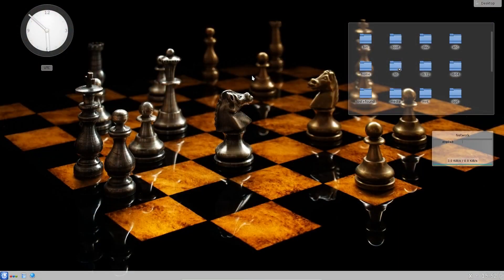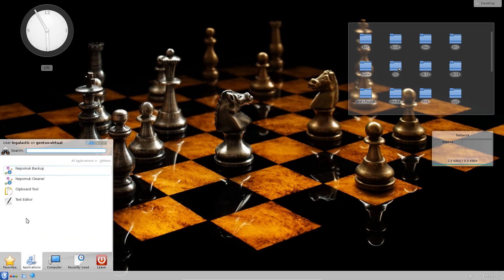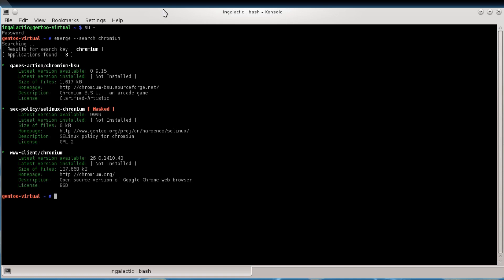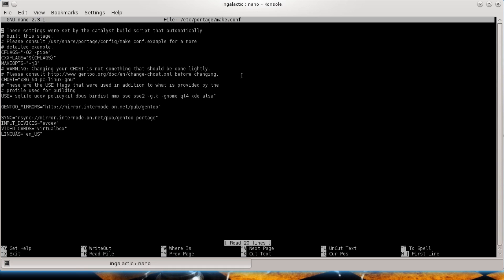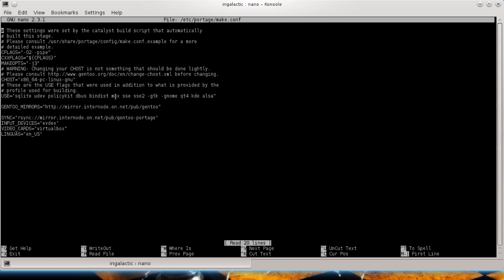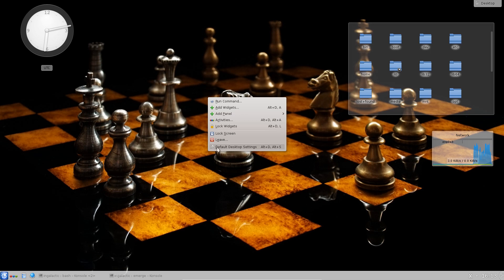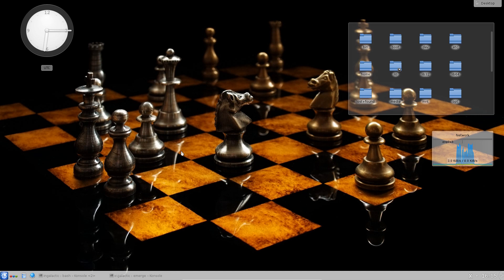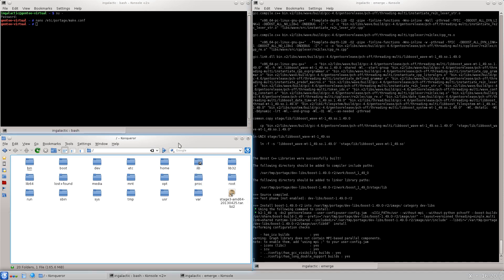Gentoo Linux: Explained | Linux Distro Reviews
==What is the reason that you would use Gentoo?==
After many months, the much requested Gentoo review is here. This time, I attempt to explain what Gentoo is, and who it is for...as it is a very tricky beast to limit in one box.